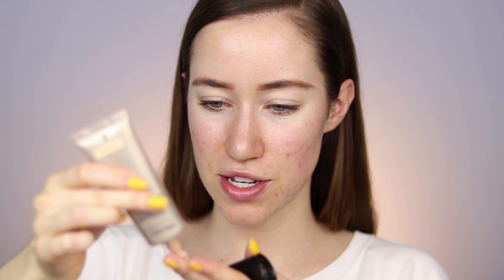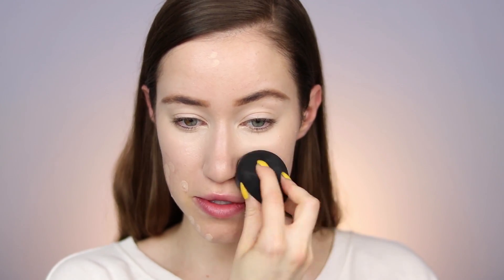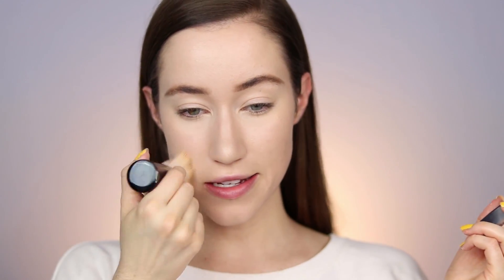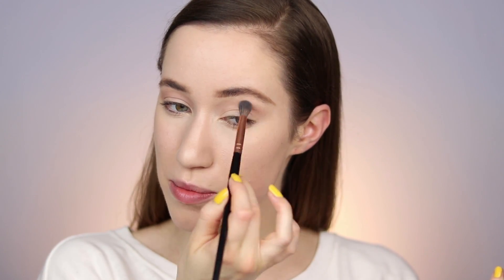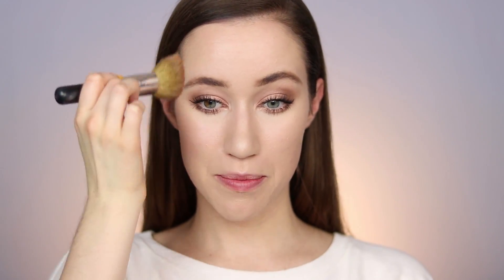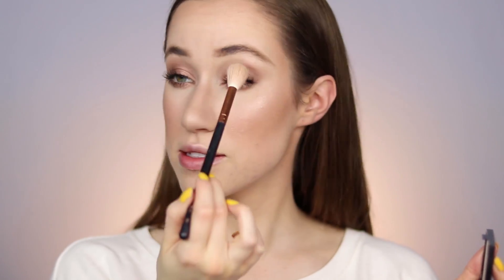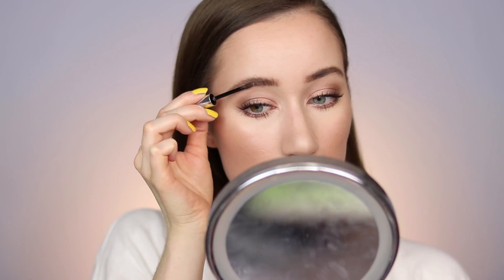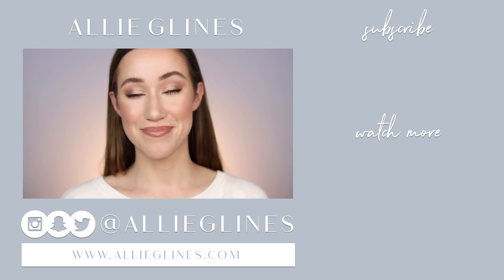Everyday bareMinerals One Brand Makeup Tutorial 💕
Hello beautifuls!!! :) Today I’m doing a one-brand makeup look using all bareMinerals! I have ALWAYS loved bareMinerals and thought it would be fun to do an everyday look using their products. I LOVED how this look turned out and I honestly forgot how much I love their products… at the end of the night I didn’t want to wash my face because this look wore soooo beautifully! My husband kept complimenting me too :) I felt super pretty and SO myself in this look! I hope you all love it as much as I do! XOXO

PRODUCTS MENTIONED:

(All bareMinerals)

TOOLS FREQUENTLY USED:
Aesthetica Beauty Sponge
Aesthetica Mini Beauty Sponge
Lamora 7 Pc Brush Set
theBalm Give a Crease a Chance Double Sided Brush
Beauty Blender